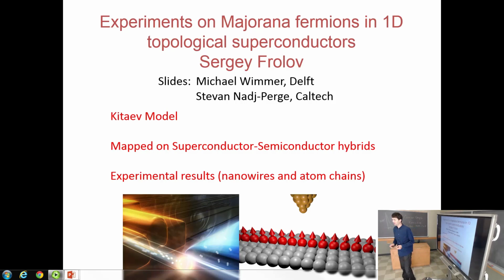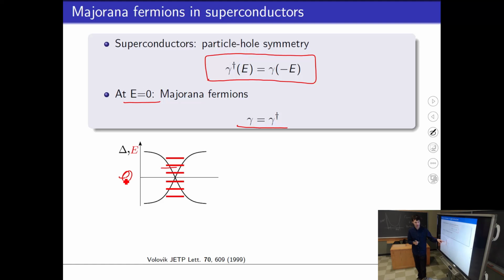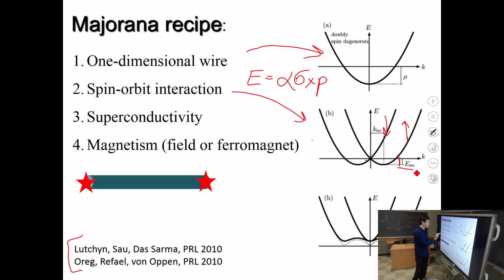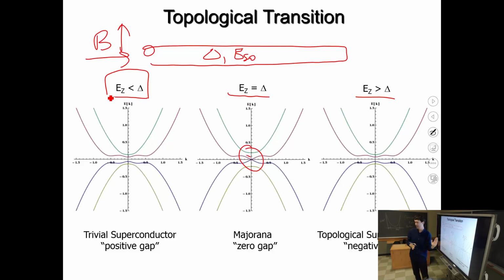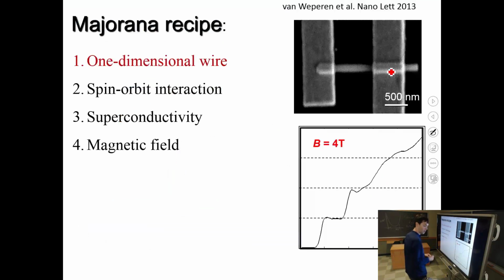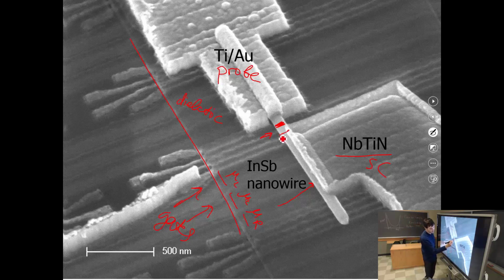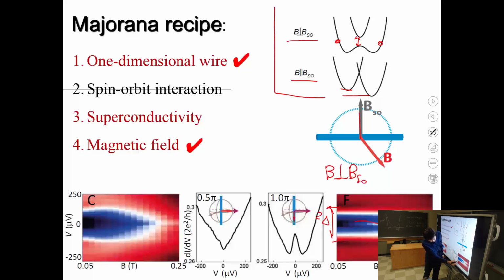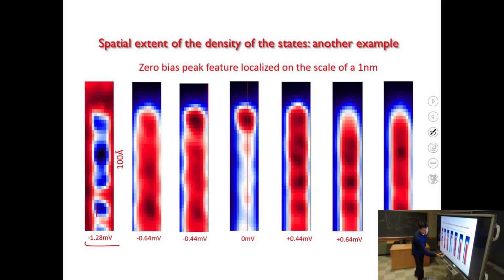Majorana Fermions in Nanowires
Lecture given in the Fall of 2015 by Sergey Frolov at the University of Pittsburgh